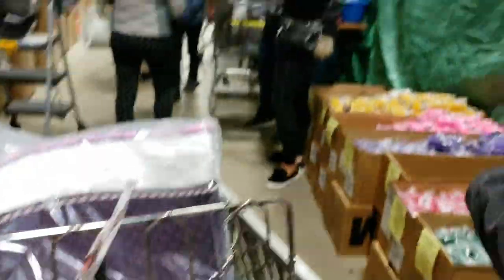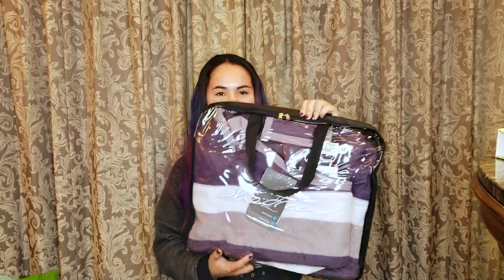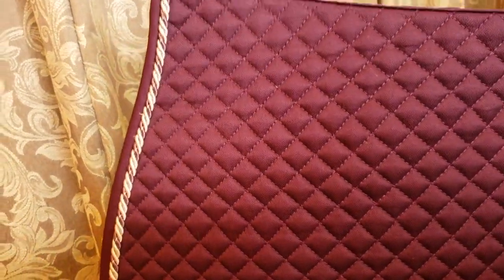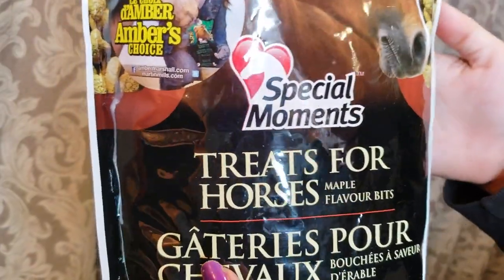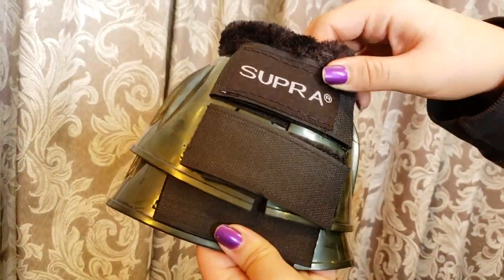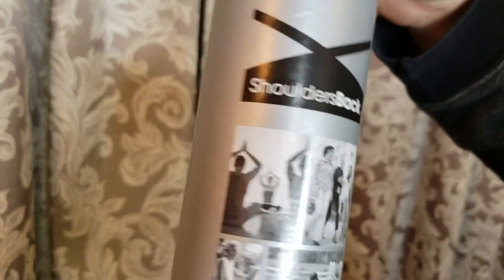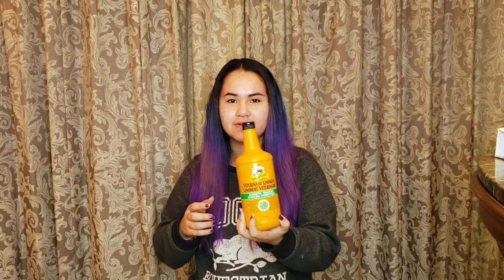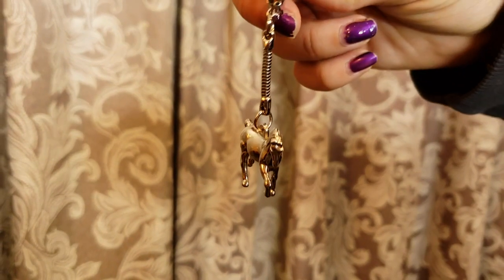GREENHAWK WAREHOUSE SALE VLOG AND HAUL! | CASPERCUP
I went to the Greenhawk semi-annual warehouse sale. Keep on watching to see what I got!